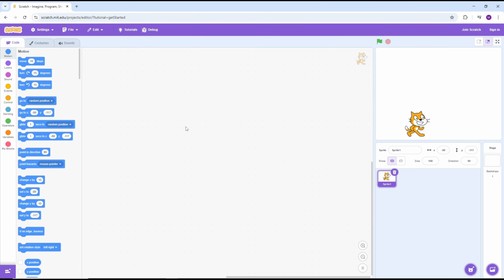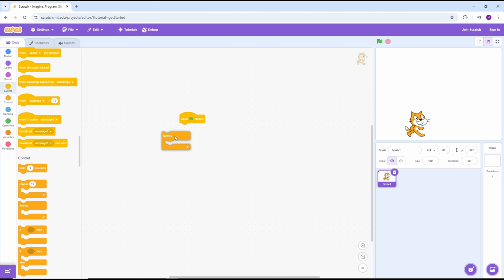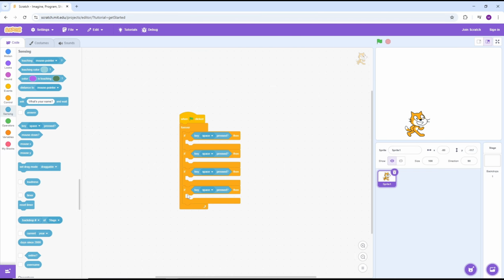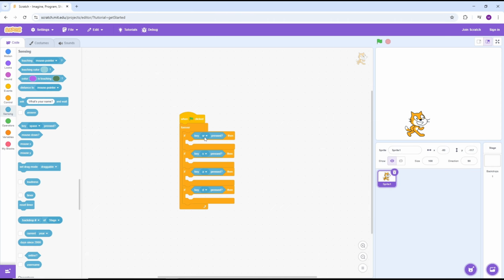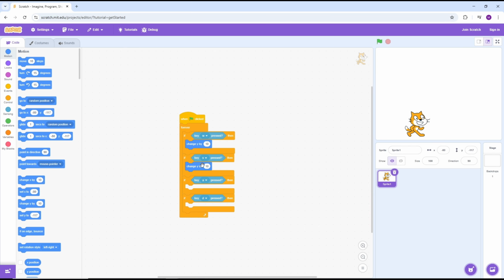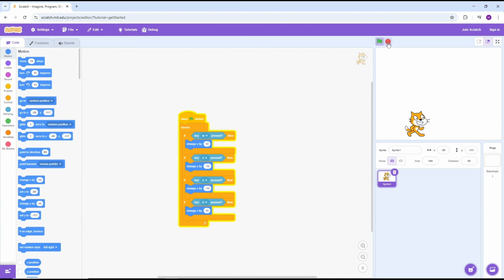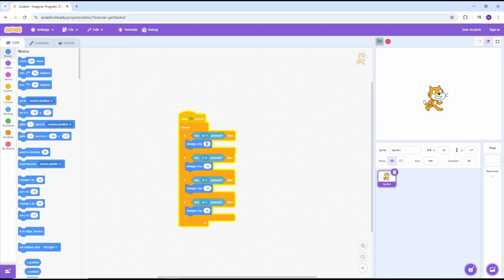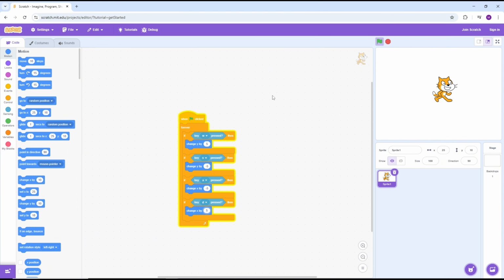How To Make Smooth Movement In Scratch With Wasd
In Scratch, creating smooth character movement using the WASD keys can make your projects feel more interactive and responsive. Smooth movement allows a sprite to glide naturally across the stage instead of jumping from one position to another, giving your game or animation a professional feel. By combining keyboard input with continuous motion, you can create an engaging control system for characters in platformers, mazes, or top-down games.

To implement smooth WASD movement, start by detecting key presses for each direction using the key pressed? block. For example, check if the “W” key is pressed to move the sprite up, “S” to move down, “A” to move left, and “D” to move right. Instead of moving the sprite by large steps, use smaller increments and update the position continuously in a forever loop. This approach ensures movement feels gradual and smooth rather than abrupt.

You can enhance smoothness further by using variables for speed, allowing you to adjust how fast the sprite moves. Adding diagonal movement by combining two key presses at once (like “W” + “D”) can also improve control. With these techniques in Scratch, your sprite will respond fluidly to the WASD keys, providing a more immersive experience for players and making your project feel polished and professional.